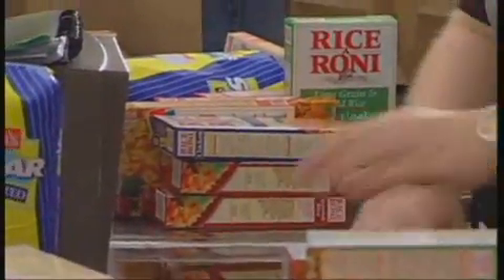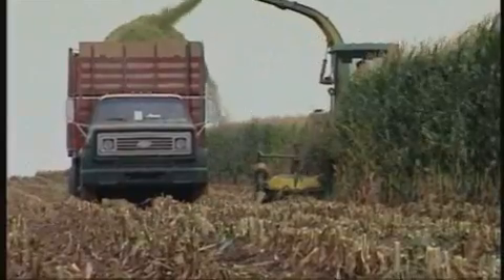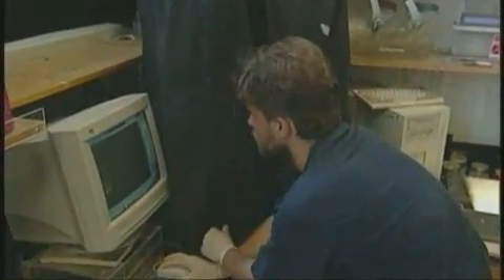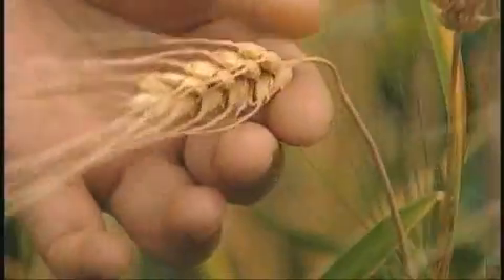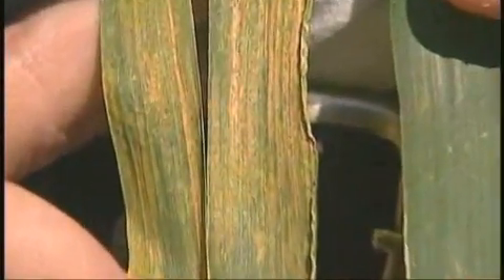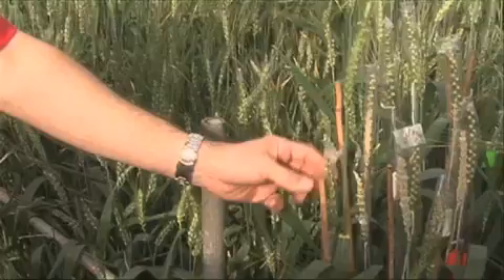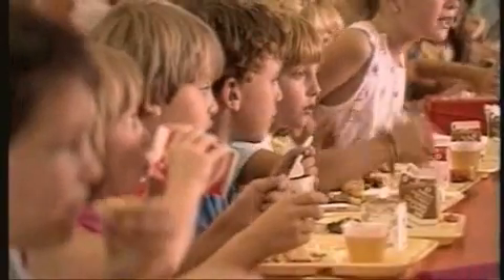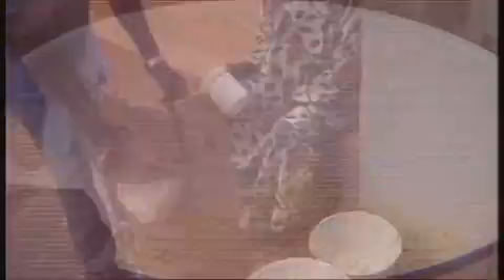Biotech Food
Plant breeding is nothing new.  It was ten thousand years ago when man first began domesticating wild plants and animals.  Yet, with the advent of biotechnology, changes that took generations can now be done in a matter of years.  With genetic engineering that is changing everything from what we eat to how we live.